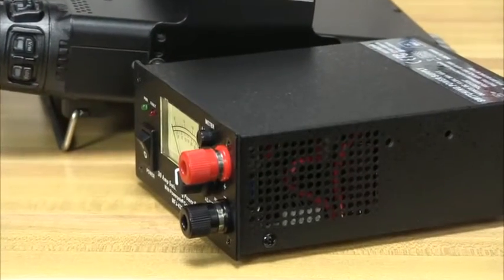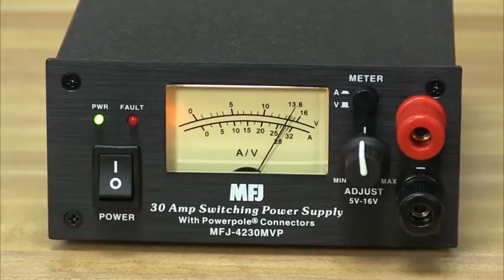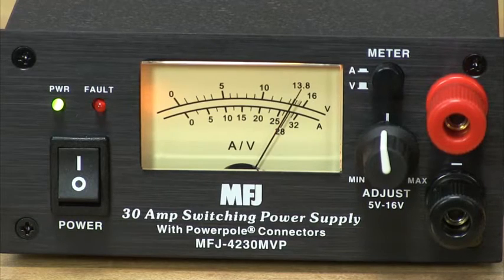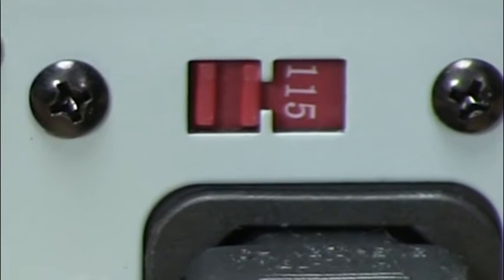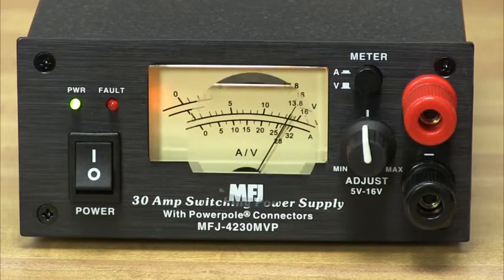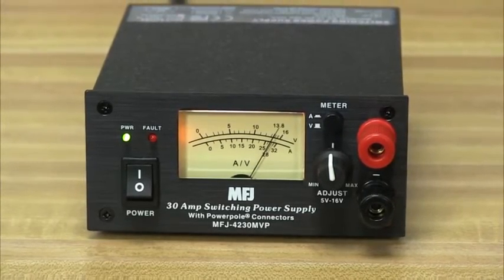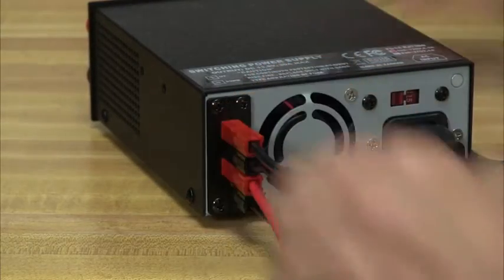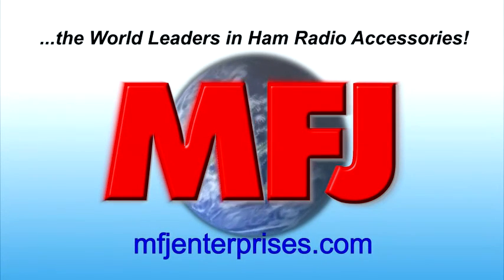MFJ-4230MV Switching Power Supply